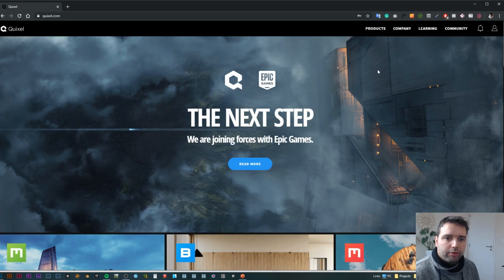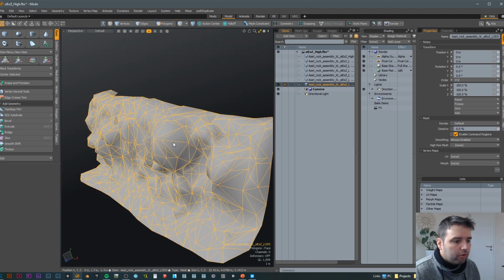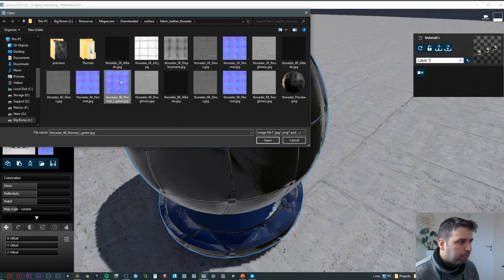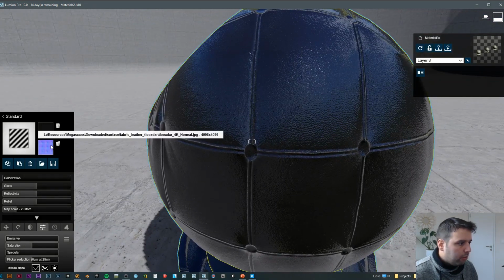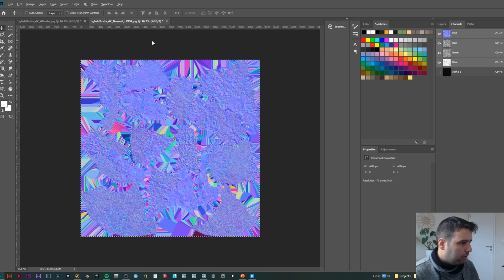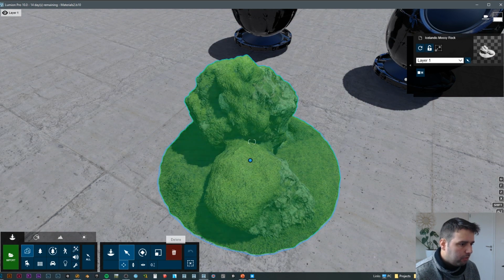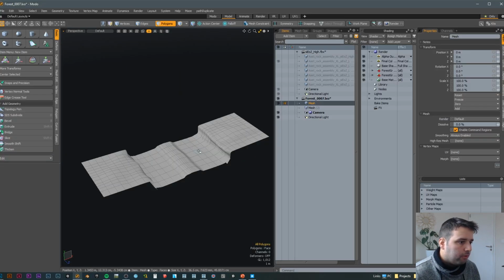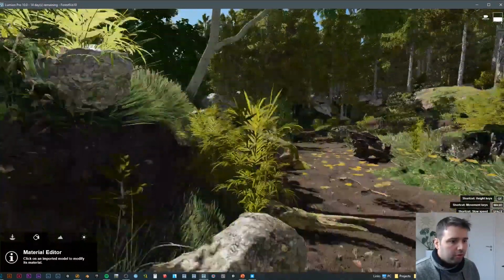How to use Megascans with Lumion – Quixel Megascans and PBR Materials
Learn all about how you can use Quixel Megascans inside Lumion and have high-quality PBR materials and 3d models.

IMPORTANT NOTE
You can use either Gloss or Roughness map. Not both of them. Plus, you can also save as DDS file format instead of TGA for better performance. :)

What is Megascans?
Massive online scan library of high-resolution, PBR calibrated 3D scans and surfaces. Prepared for Games, VFX, ArchViz, Ads and Automotive, VR and AR. They have thousands of 3D assets, tileable surfaces, vegetation, imperfections, decals and many more.

This is done using Lumion 10 rendering software for architectural visualization. It’s a great 3D render software that saves a ton of time for architects because it helps you achieve the level of detail and realism not available in any other similar software.

Lumion 10 is fully compatible with most 3D modeling software, including Revit, SketchUp, ArchiCAD, 3ds Max, Rhino, AutoCAD, Vectorworks, and many others.